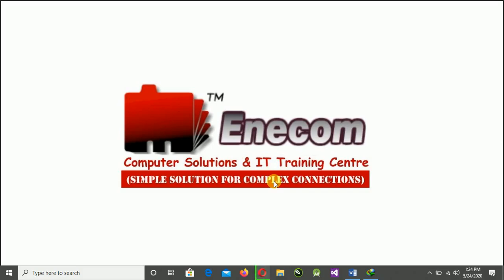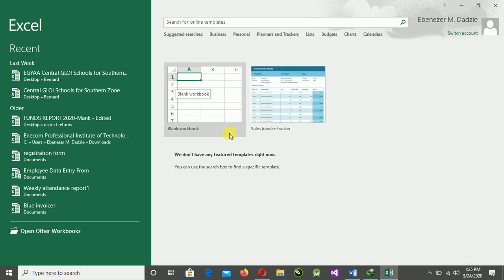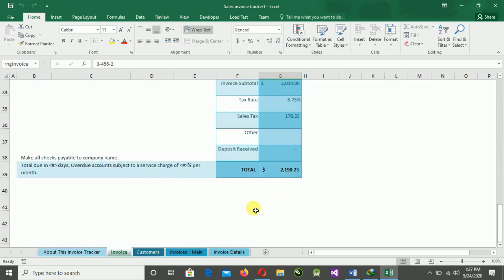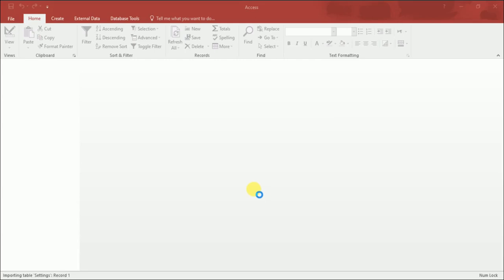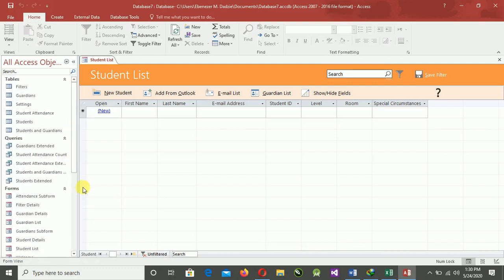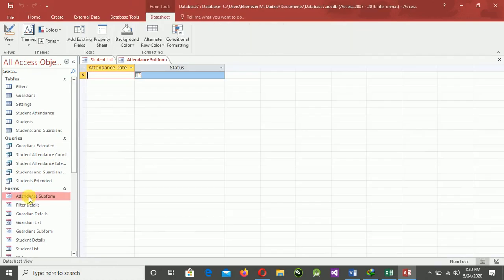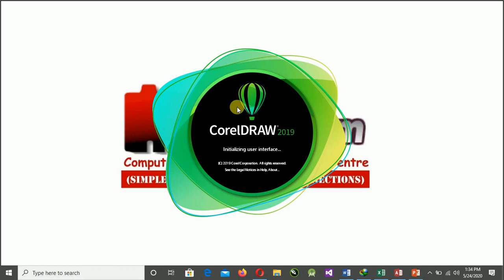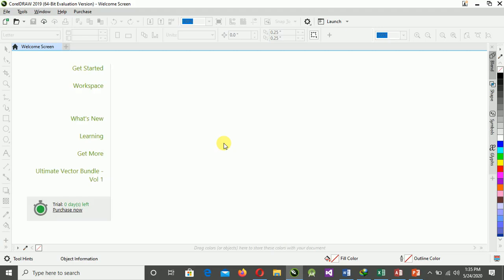lesson 7 Software applications Basic use of some software applications